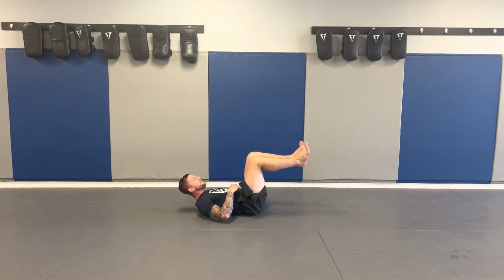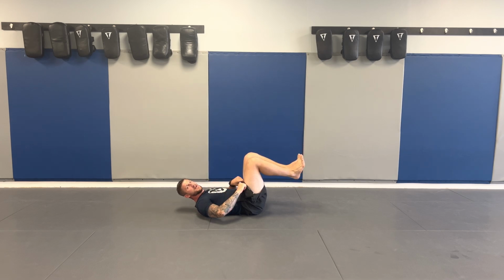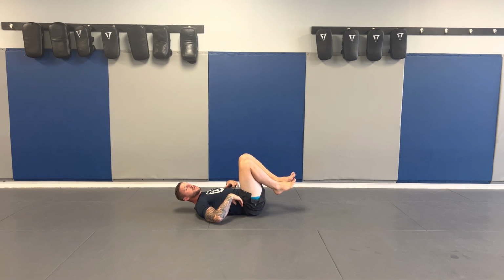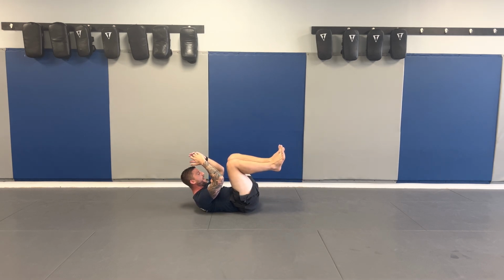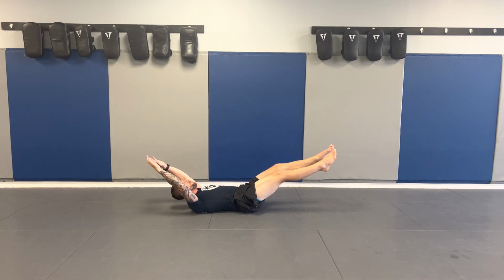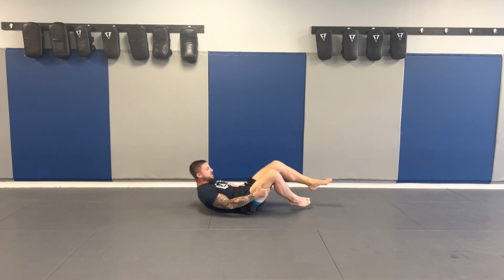VHP Hollow Body Series